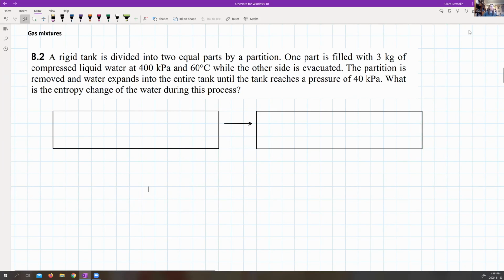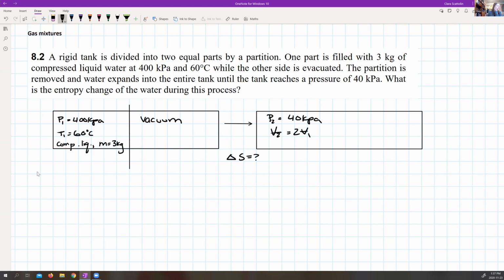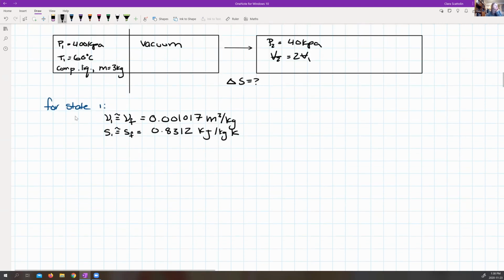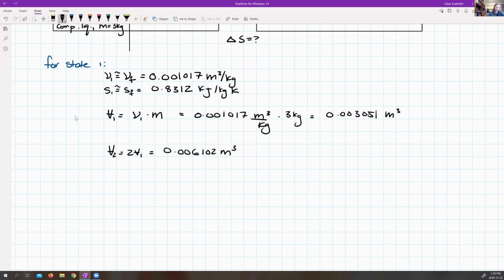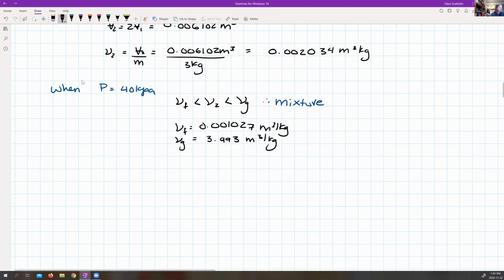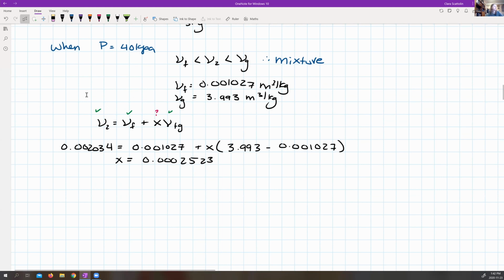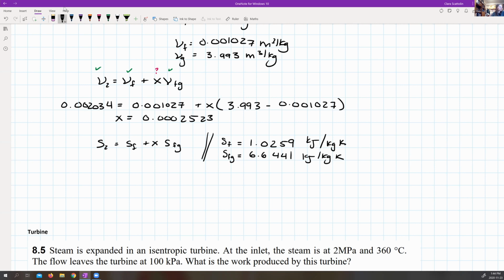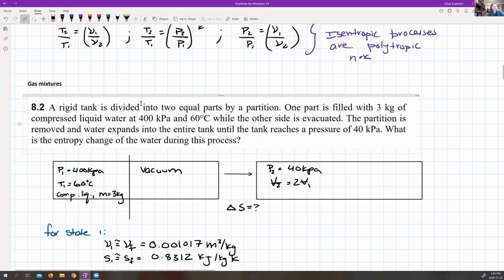Entropy (Problem 8.1)